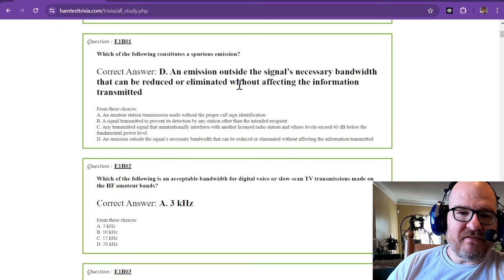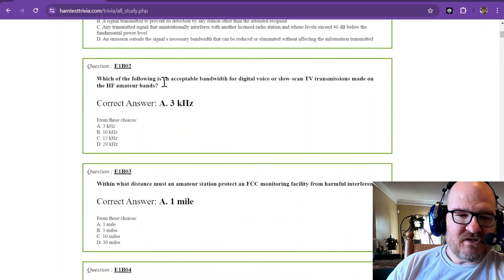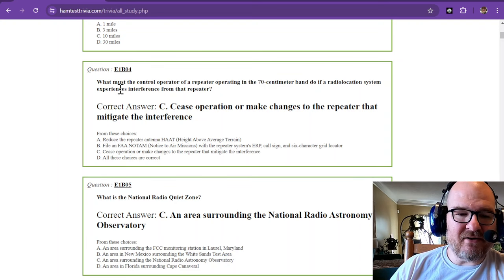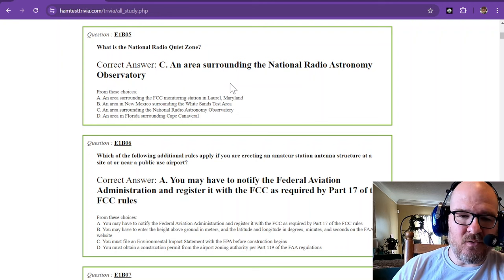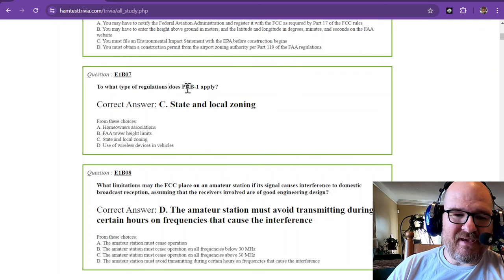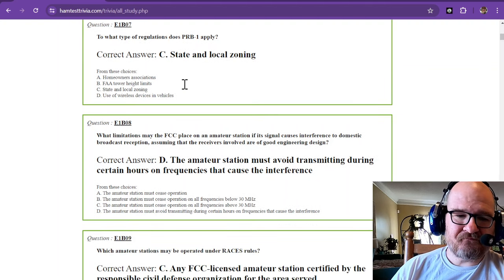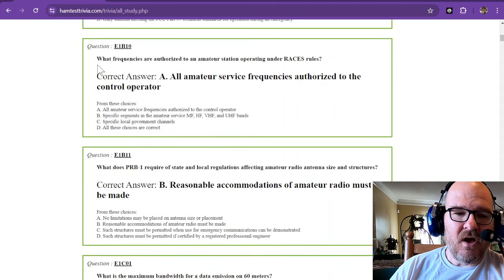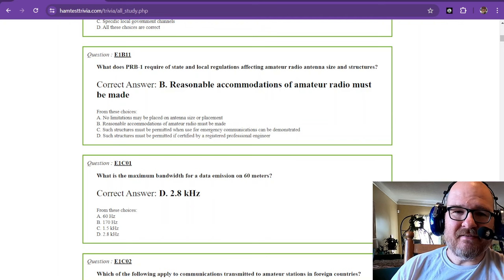2024-2028 Amateur Extra License Study Part 2 - Subelement 1B Q1-11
- Part 2 of 50 of the 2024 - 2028 Amateur Extra level NCVEC/FCC exam questions and answers.

SUBELEMENT E1 - COMMISSION RULES [6 Exam Questions - 6 Groups]  68 Questions 1-6

E1B Station restrictions and special operations: restrictions on station location; general operating restrictions; spurious emissions; antenna structure restrictions; RACES operations

3D Printing for Ham Radio: Integrating modern technology, I love explore how 3D printing can be used to create custom parts for radios, antennas, or other project enhancements and toys. This unique angle not only appeals to amateur radio operators but also to tech enthusiasts and makers. I am a MAKER, and Amateur radio offers a wonderful avenue in engineering and tinkering.